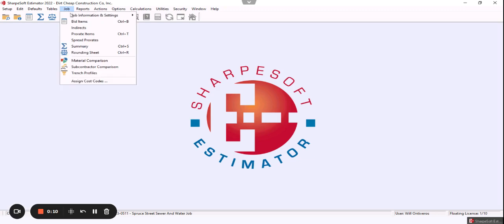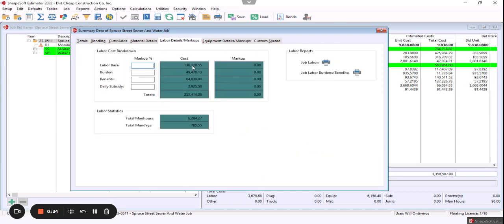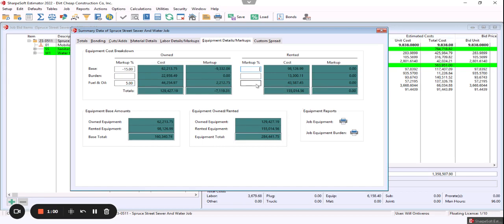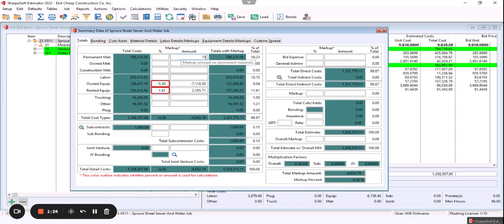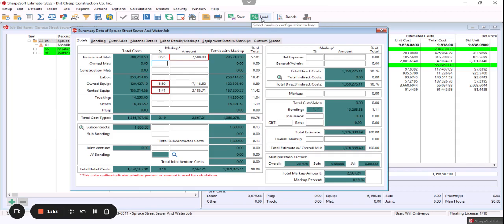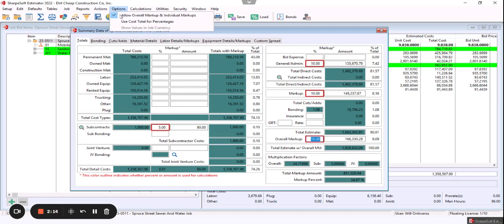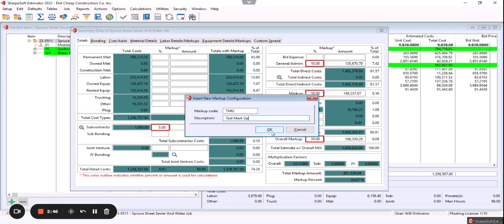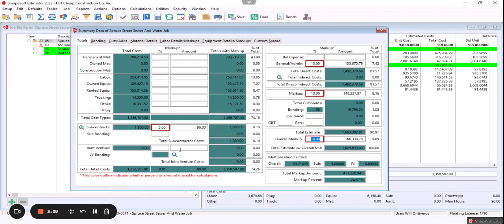SharpeSoft Estimator: Summary Sheet--Mark up and Bonds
In this helpful video, we return to the Summary window for a more in-depth analysis provided by William.
Estimating does not have to be a grind; you can be efficient and flexible!